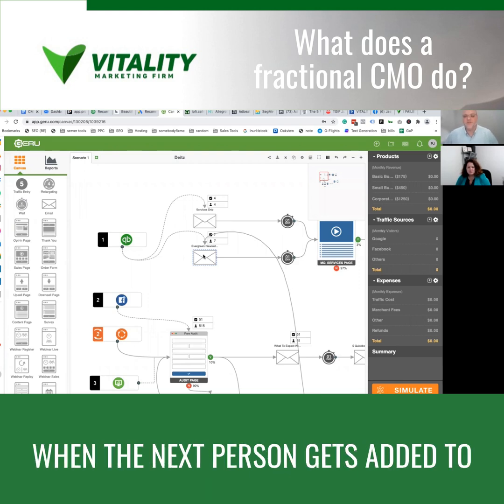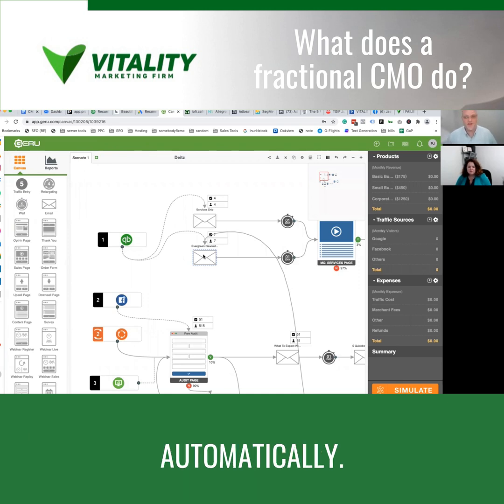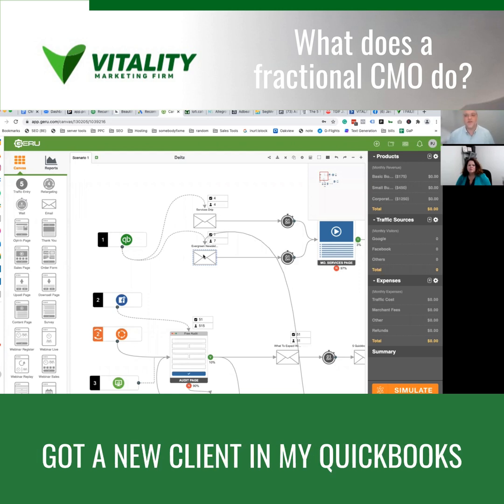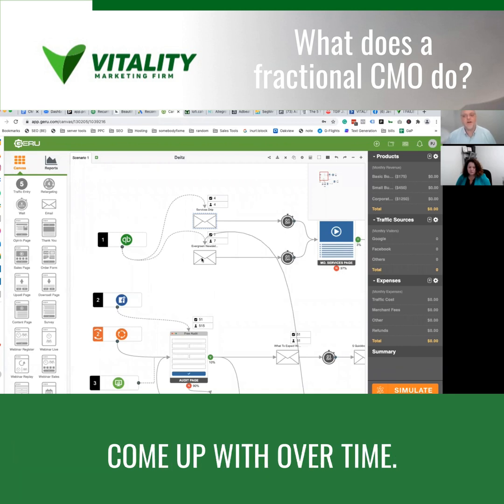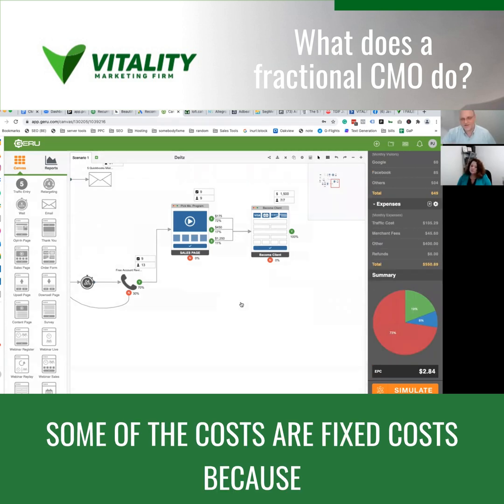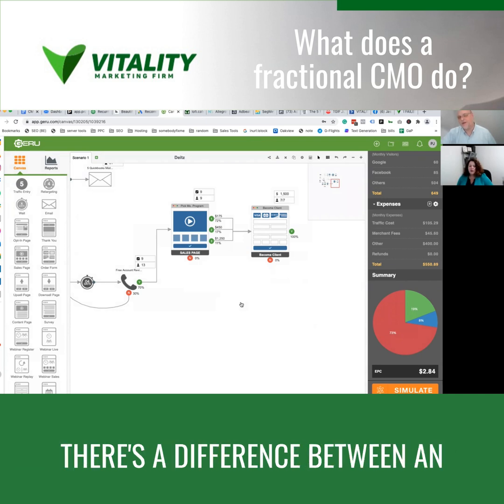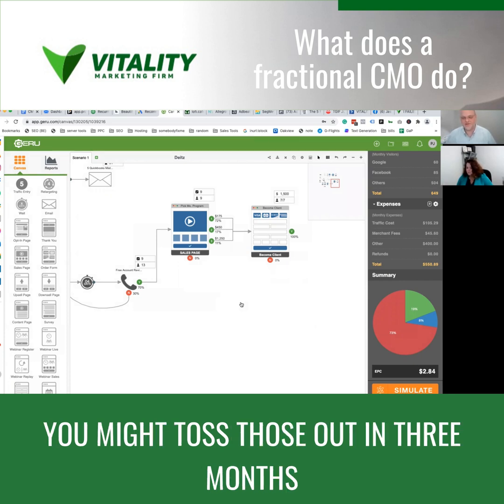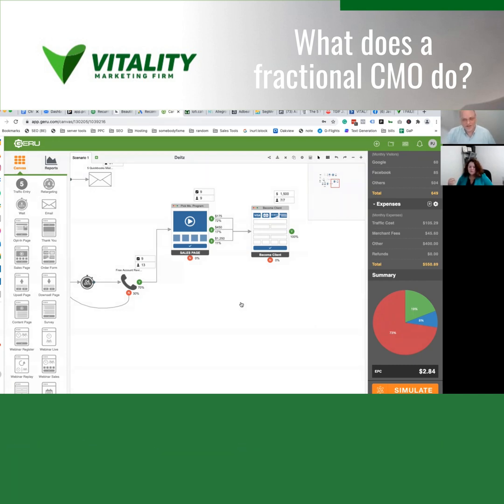Deitz Consulting Sales Funnel Brainstorming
for the full rundown of this video where we look first hand at a real client who is ready to grow her financial service business.